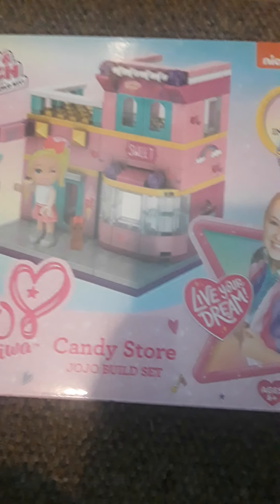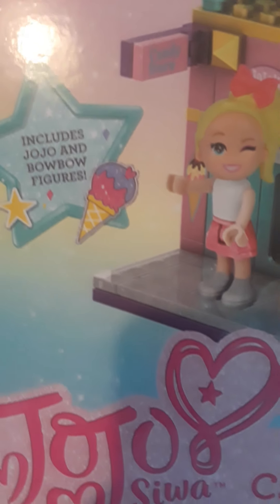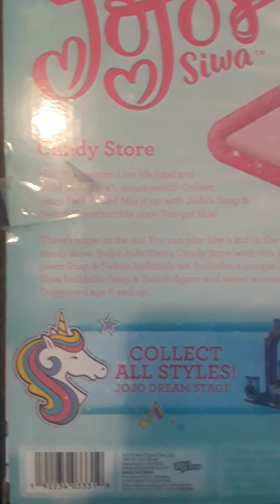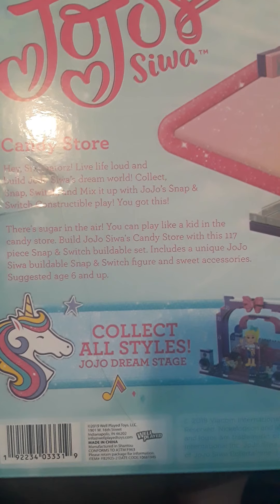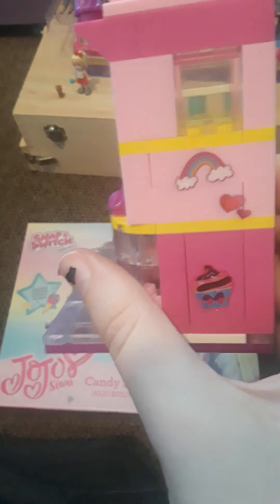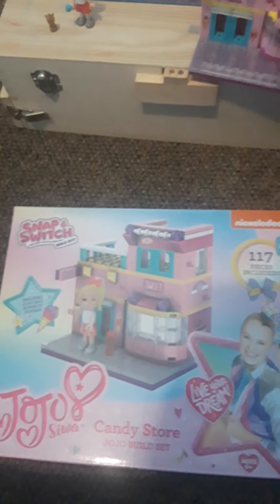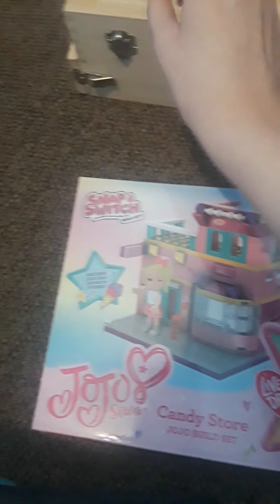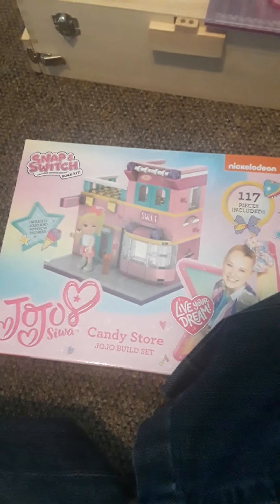Jojo siwa candy store snap and switch playset review